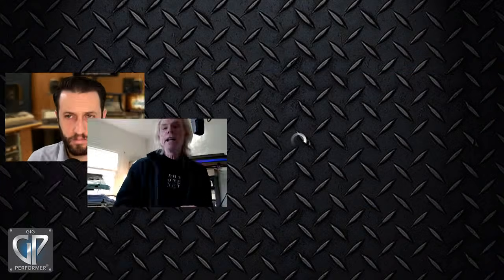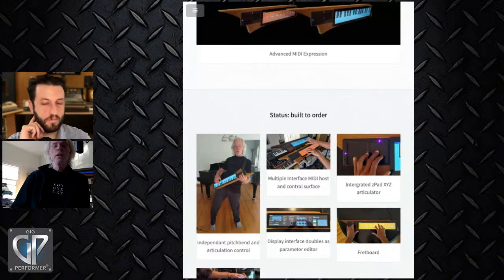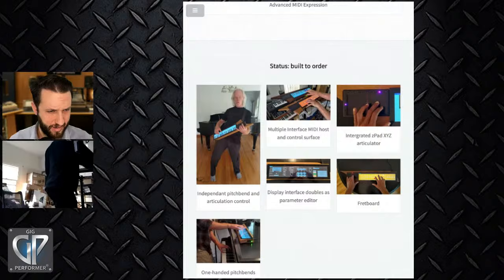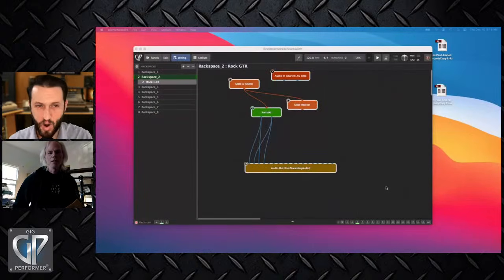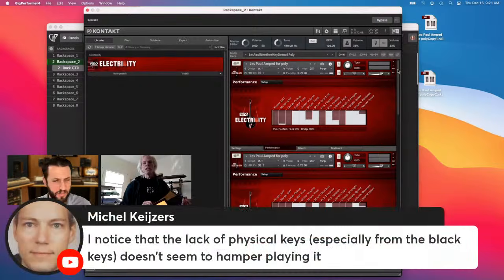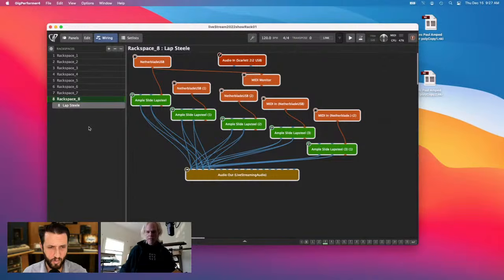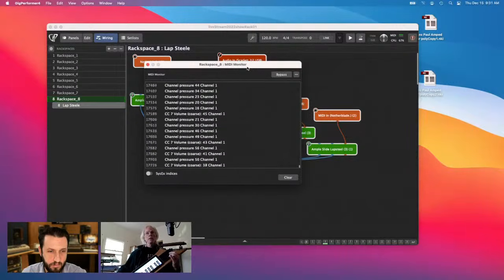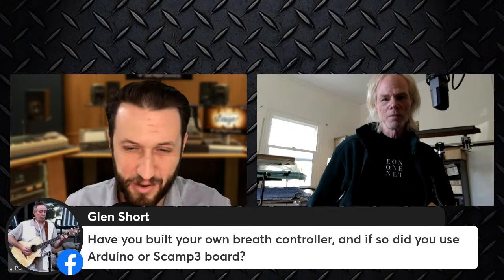Building MIDI Instruments and MIDI MPE in Gig Performer with Eric Netherland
In this episode of Backstage with Gig Performer, creator of the forward-thinking MIDI instrument The Netherblade and PianoArc, Eric Netherland shares how he uses Gig Performer to power his devices. 🔴 Gig Performer is an audio plugin host (AU, VST3, and VST host) for live performance and session musicians.

⏲⏲ Time Stamps ⏲⏲
0:00 - Intro
3:04 - Special Guest Eric Netherland
4:48 - How Eric Learned His Expertise
14:39 - Why Eric Wanted to Create His Own Devices
20:02 - What is an MPE?
25:08 - How PianoArc Began
28:45 - How Netherblade Began
32:00 - Sampling the Netherblade
36:10 - Q and A: Is there special software needed to have access to all the features?
41:05 - Why Eric Choose Gig Performer
46:37 - What Plugins Support MPE and How Handy Gig Performer is When it Doesn't
49:44 - How User-Friendly the Netherblade is
53:16 - Pedal Steel Sound
57:19 - Why does each MIDI-in block do one thing?
59:54 - What synth would Eric direct a new MPE user to?
1:01:32 - How To Purchase a Netherblade
1:04:38 - Eric's Tip to New Gig Performer Users
1:06:18 - Q and A: Has Eric ever built a breath controller?
1:07:10 - Conclusion